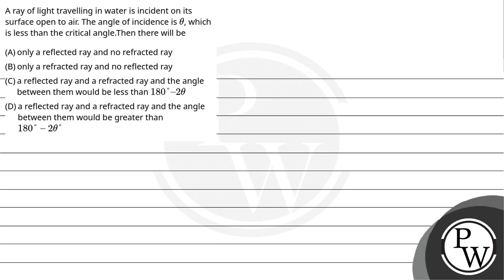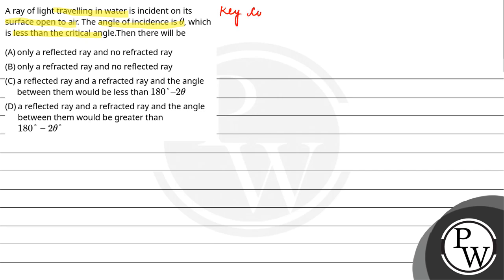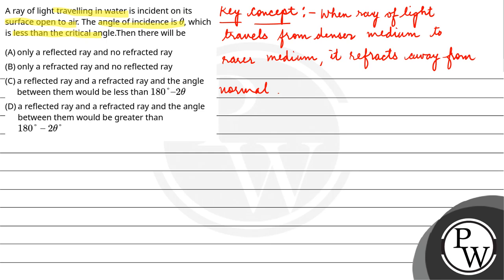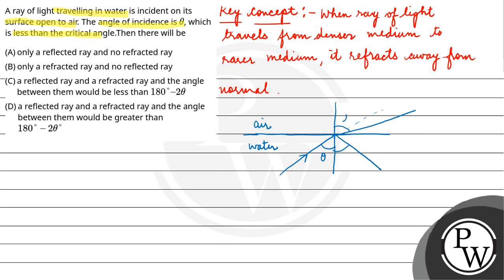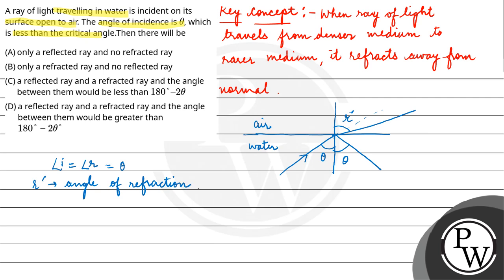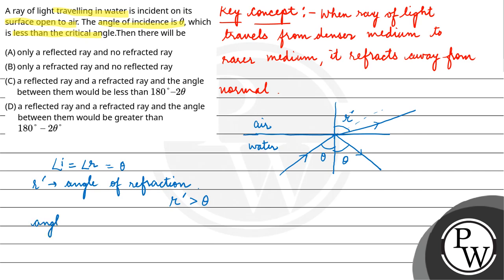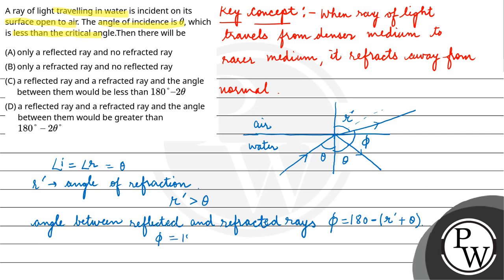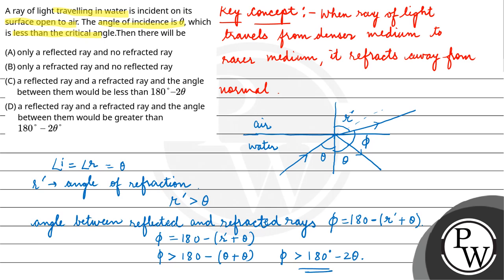A ray of light travelling in water is incident on its surface open to air. The angle of incidenc....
A ray of light travelling in water is incident on its surface open to air. The angle of incidence is &#952;, which is less than the critical angle.Then there will be 📲PW App